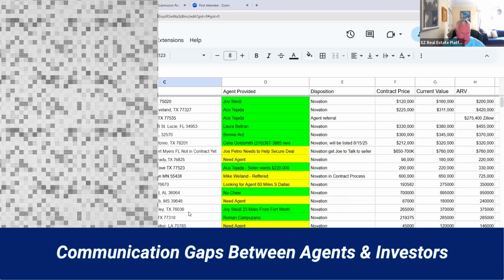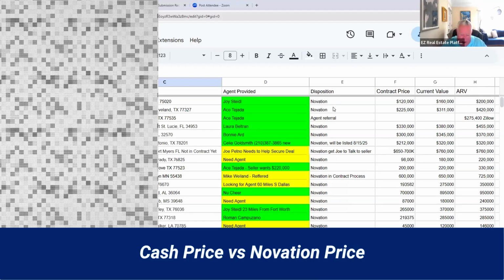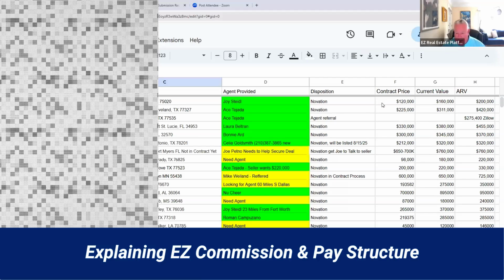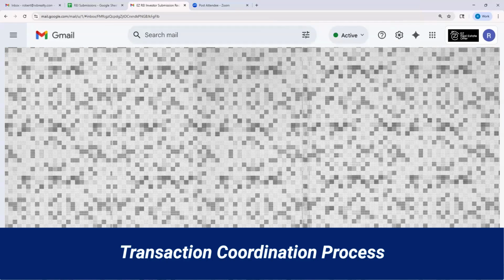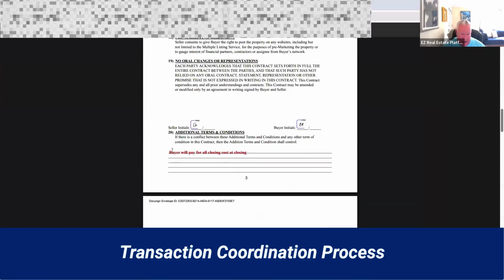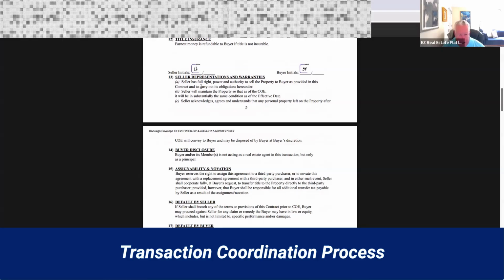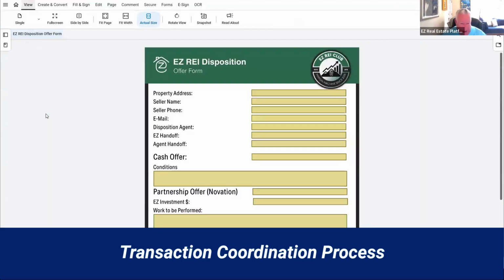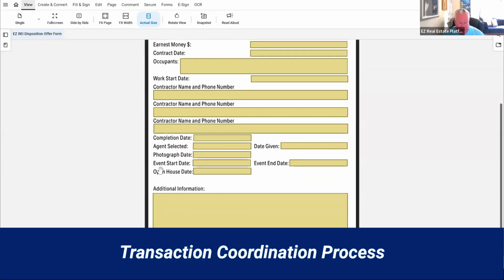Investor Language Agents Should Know (Cash Offer, As-Is, Novation) | The EZ Way to Communicate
From Cash Offers to Novations: Speaking the Same Language in Real Estate | Topic Thursday Workshop 23

Agents and investors often use the same words but mean very different things. In this training, we broke down how to close that communication gap so deals can happen and the seller gets well-informed guidance along the way.

Success Stories
-Zoreena’s 12 properties submitted in one week after going through the EZ investor workshop.
-Adam went 10 for 10 on listings, averaging $32K–$40K profit per property while agents were fully paid.
-Ryan says his EZ Investor deal was EZ - the investor really handled everything.
-Joy's Denison, TX case: Investor solved family drama by relocating the seller’s mother, clearing the way for a successful listing.

Top 3 Quotes from the Session
-“Investors aren’t just looking for the 3%. They want spreads too. That keeps everybody happy.”
-“If you hear ‘cash offer’ from an investor, it doesn’t mean all cash at closing. It means get it into contract.”
-“Call Novation a partnership agreement. Sellers understand that. It’s more palatable than jargon.”

Key insights from this session:
-Why “underwriting” to investors means pricing the home (not loans or insurance).
-What a “cash offer” really means in investor terms: non-contingent, get it into contract.
-“As-is” in the investor world = figuring out value based on current condition.
-The difference between cash price (70%) and novation/partnership price (80%).
-Buyer Premium rules: cannot exceed appraised value; always list at contract price.
-Three ways leftover Buyer Premium funds can be used: rate buydown, closing costs, debt payoff.
-Why spreads matter: investors expect more than just the 3% insurance margin.
-How to explain Novation as a “partnership agreement” that sellers actually understand.
-Importance of opening title/escrow early to check liens and judgments.
-Mechanics lien/workman’s lien questions during repairs — when they might be used.
-Role of the agent: photos, MLS listing, communicate with the investor (not the seller).
-Real-world family drama case in Denison, TX: how turning it back to the investor solved the problem.
-Understanding investor psychology: high lead costs, low close rates, why EZ’s four-option model changes everything.
-EZ’s four options for sellers: Cash, Novation Partnership, EZ Investor Listing (10% Buyer Premium), or Traditional EZ Listing.

00:00 Topic Thursdays 23 - How to Communicate With Investors, Sellers
00:27 Communication Gaps Between Agents & Investors
02:23 Cash Price vs Novation Price
03:00 Explaining EZ Commission & Pay Structure
04:23 Rules for Buyer's Premium
09:28 What is Underwriting to Investors?
10:34 Understanding Cash Offers
13:15 As-Is Value Explained
15:02 Different Types of Financing
36:22 Transaction Coordination Process
43:56 Understanding Investor Psychology
54:06 Wrap Up and Next Steps

📌 Want to get certified and start listing on the EZ Platform? Apply here (limited-time free enrollment)